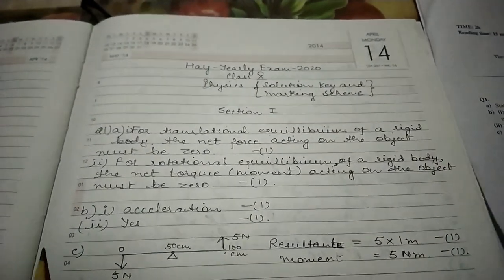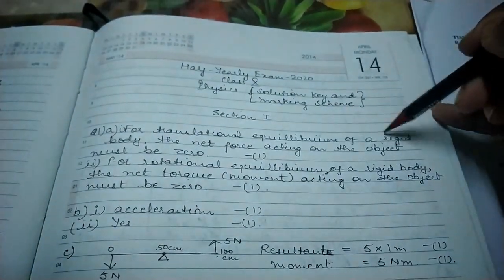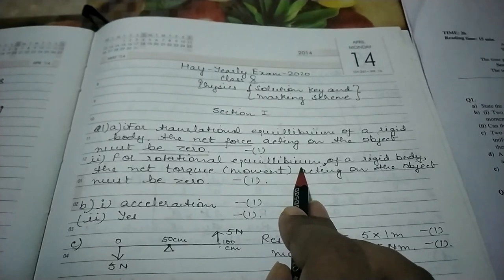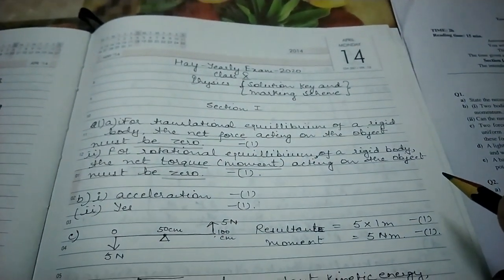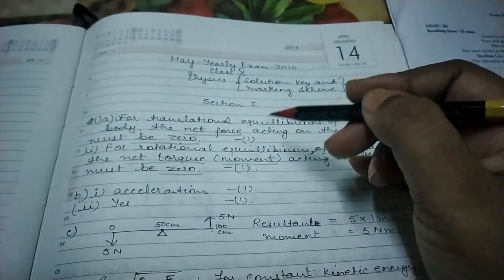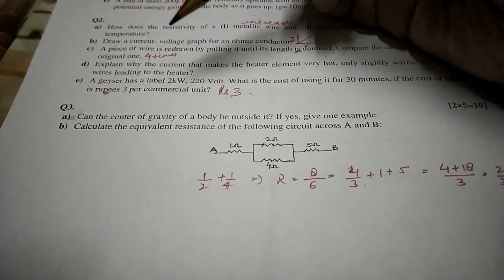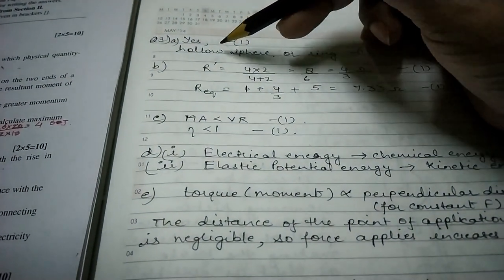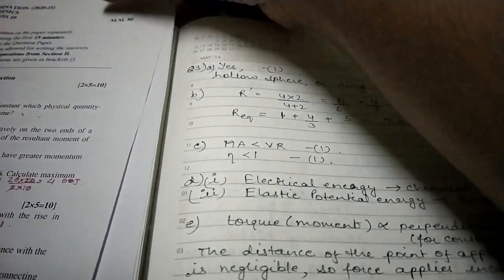SOLUTION KEY CLASS 10 SECTION 1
ICSE CLASS 10 HALF YEARLY
Q1: 0:25
Q2: 10:50
Q3: 18:43
Q4: 24:06